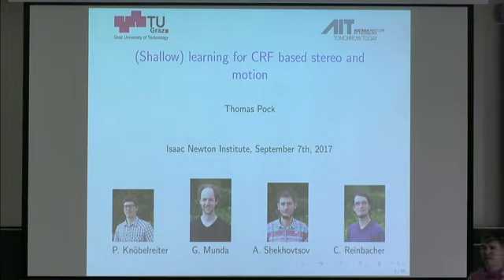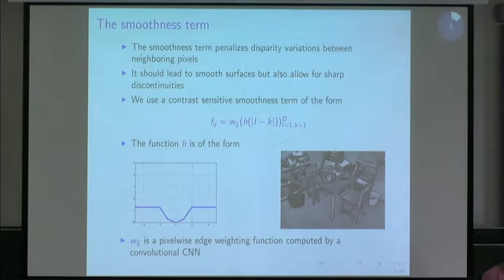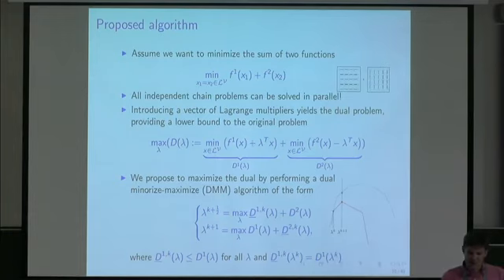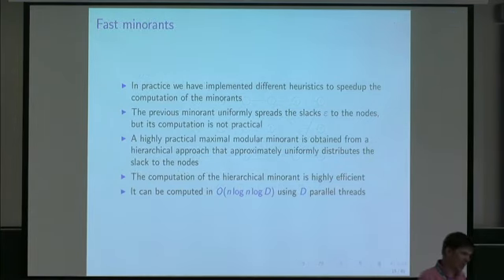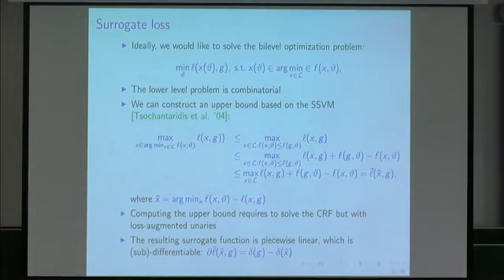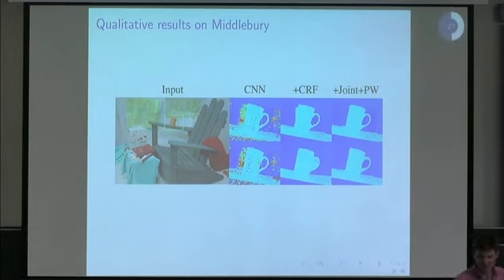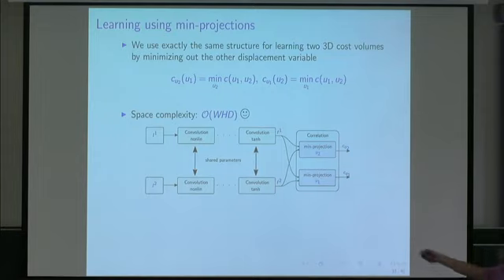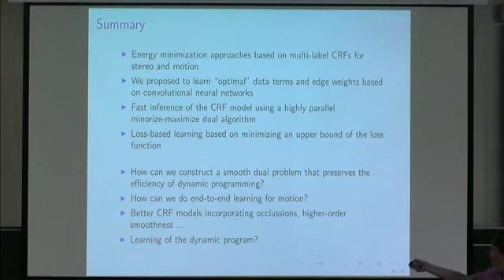VMVW01 | Prof. Thomas Pock | End-to-end learning of CNN features in in discrete optimization models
VMVW01 | Prof. Thomas Pock | End-to-end learning of CNN features in in discrete optimization models for motion and stereo

Speaker: Professor Thomas Pock (Graz University of Technology)
Date: 7th Sept 2017 - 9:50 to 10:40
Title: End-to-end learning of CNN features in in discrete optimization models for motion and stereo
Abstract: Co-authors: Patrick Kn&ouml;belreiter (Graz University of Technology), Alexander Shekhovtsov (Technical University of Prague), Gottfried Munda (Graz University of Technology), Christian Reinbacher (Amazon) For many years, discrete optimization models such as conditional random fields (CRFs) have defined the state-of-the-art for classical correspondence problems such as motion and stereo. One of the most important ingredients in those models is the choice of the feature transform that is used to compute the similarity between images patches. For a long time, hand crafted features such as the celebrated scale invariant feature transform (SIFT) defined the state-of-the-art. Triggered by the recent success of convolutional neural networks (CNNs), it is quite natural to learn such a feature transform from data. In this talk, I will show how to efficiently learn such CNN features from data using an end-to-end learning approach. It turns out that our learned models yields state-of-the-art results on a number of established benchmark databases.Related Links

- Scalable Full Flow with Learned Binary Descriptors
- End-to-End Training of Hybrid CNN-CRF Models for Stereo